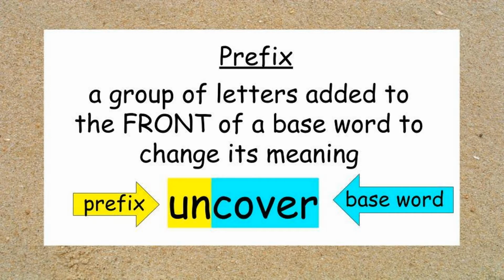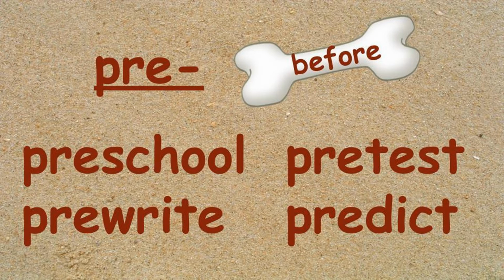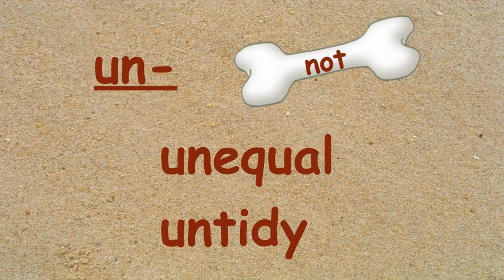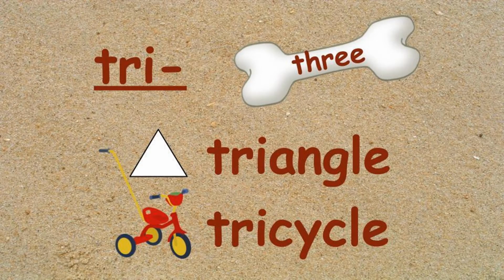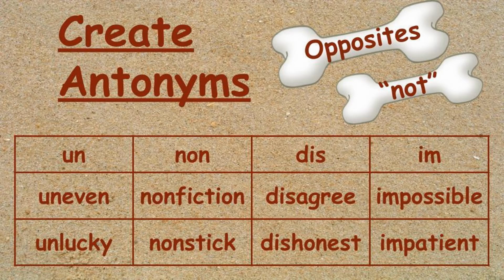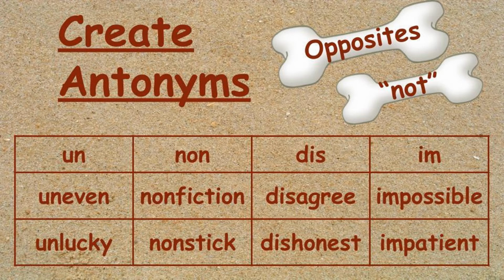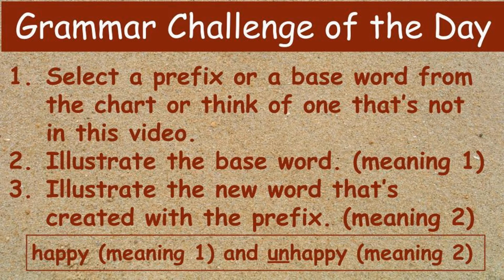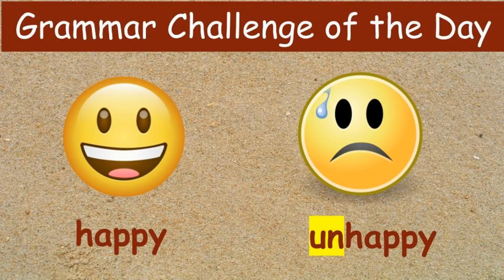Digging for Prefixes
Become a paleontologist with Mrs. Taylor as you search for dinosaur fossil bones to learn about prefixes.  There is a prefix challenge after the lesson.